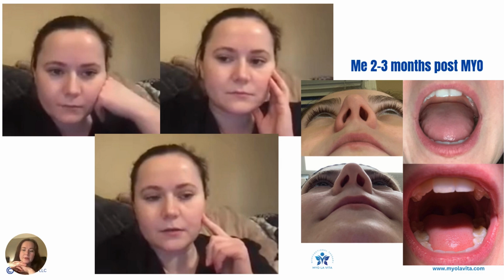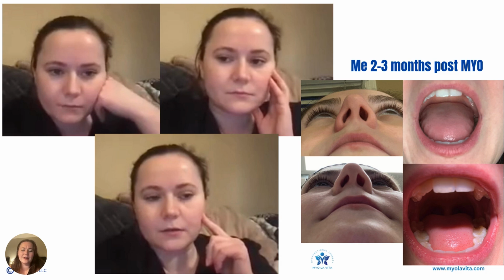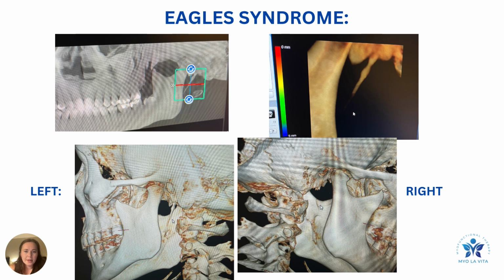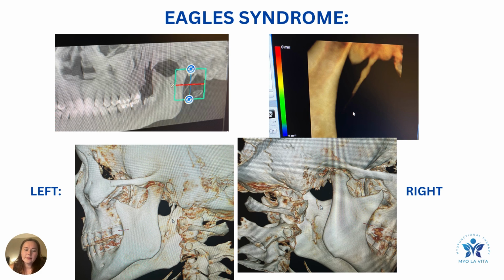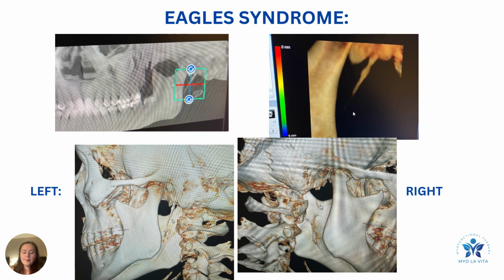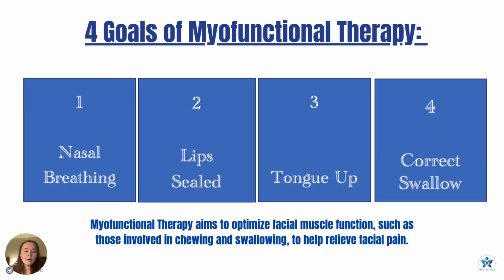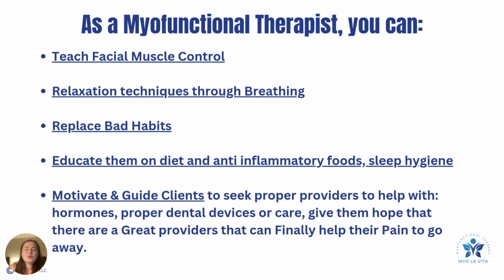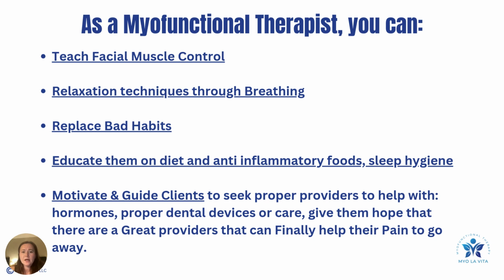An Introduction to Unlocking Jaw Secrets Course for Myofunctional Therapist, Dentists, PT and OT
Comprehensive TMJ course made for anyone who is specializing in Myofunctional Therapy ( Dentists, RDH,SLP,OT,PT).